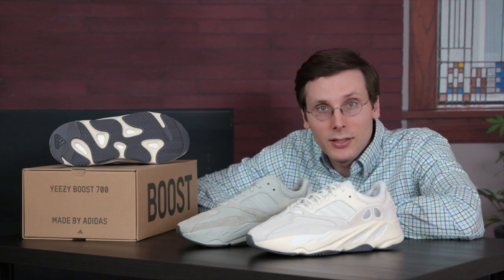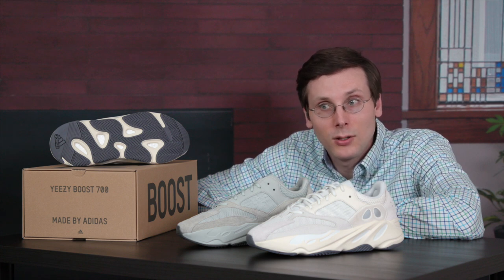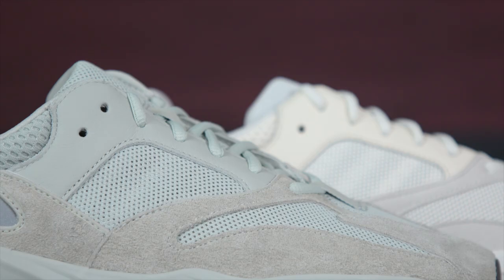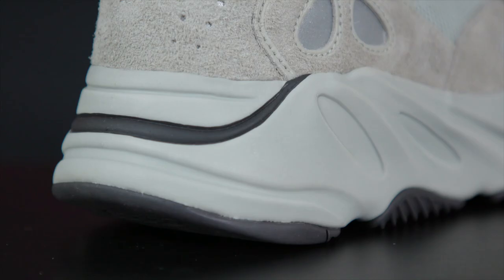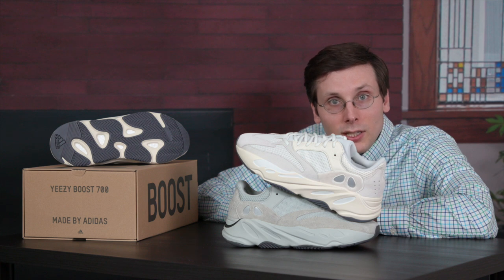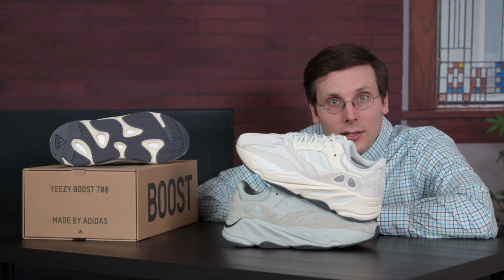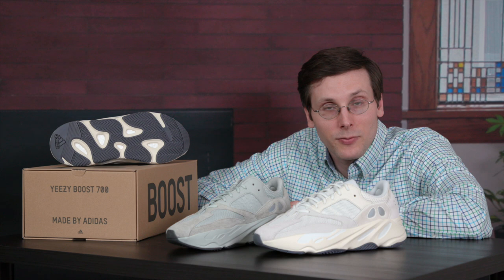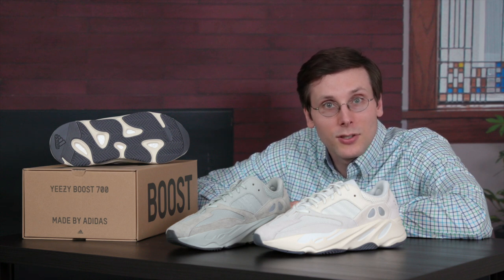Yeezy 700 Analog vs. Salt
The adidas Yeezy Boost 700 "Analog" and "Salt" are similar shoes in many ways, which makes it hard to decide which to buy. Brad Hall (me) helps you decide which shoe is the right shoe for you with an innovative, first-person on-foot look at the shoes side-by-side while wearing a variety of popular pants styles.

-Brad Hall